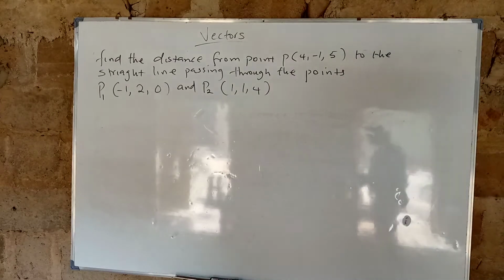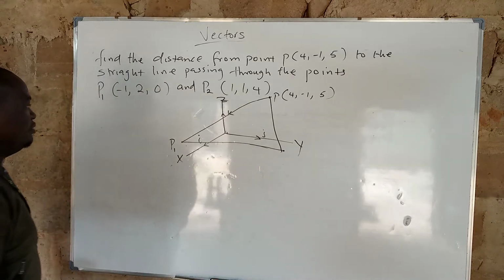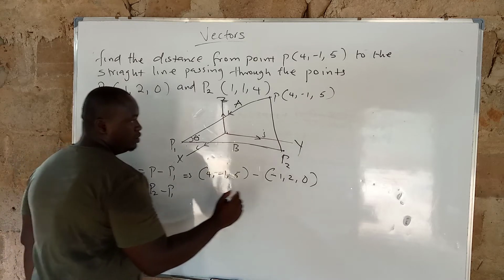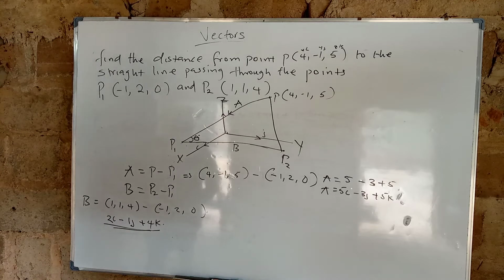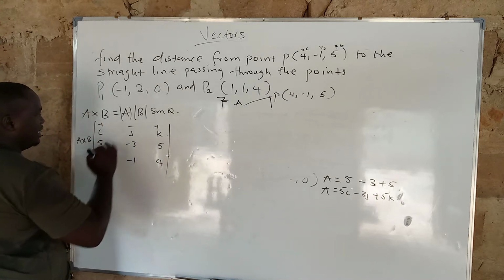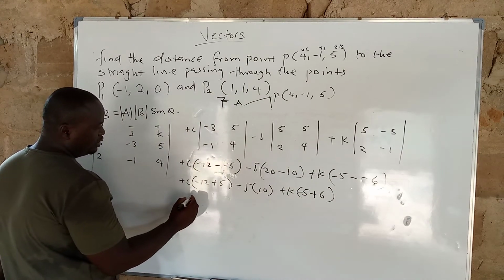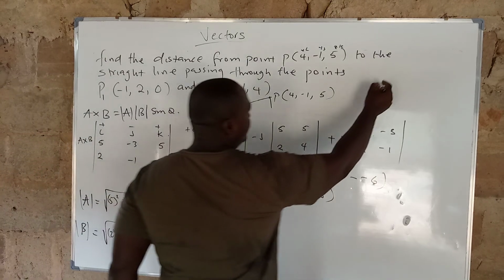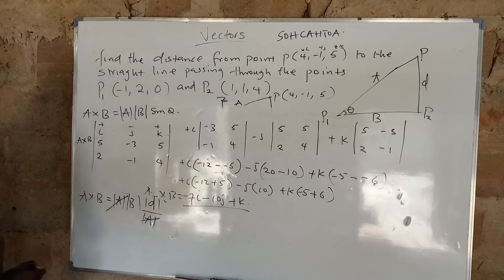How to calculate distance from three points (vectors)